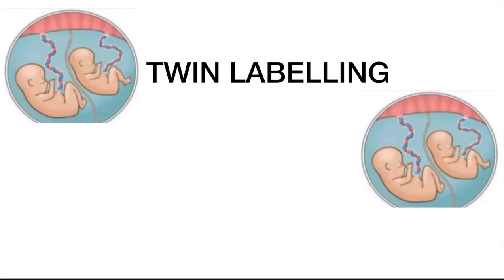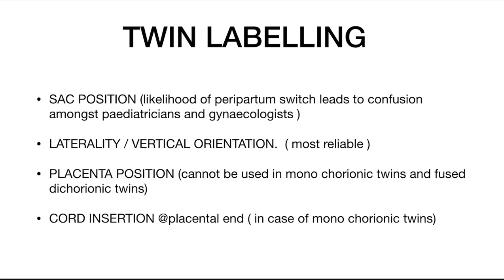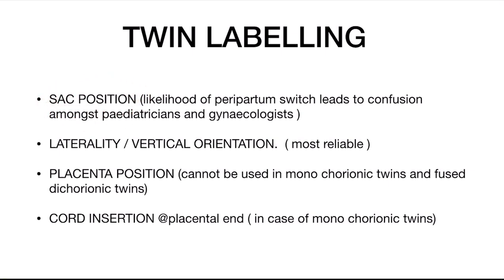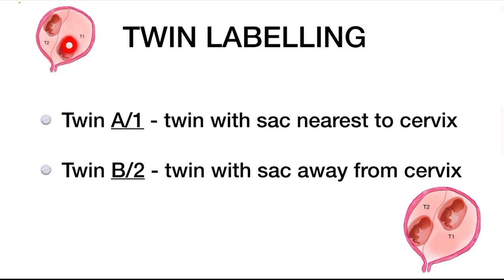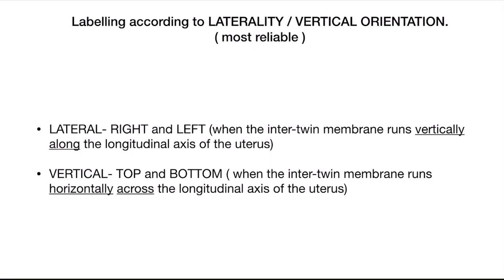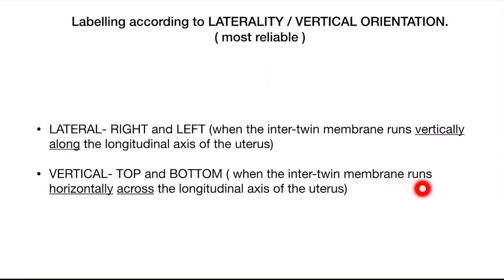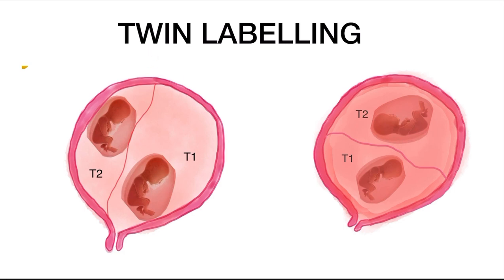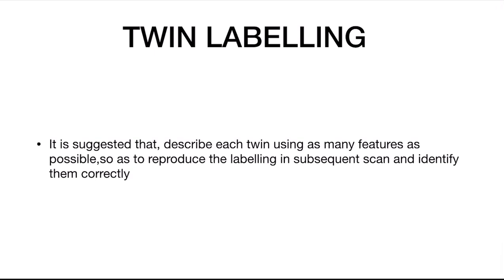Twin Labelling on USG || Busting the confusion, which twin is which? || Methods of twin labelling